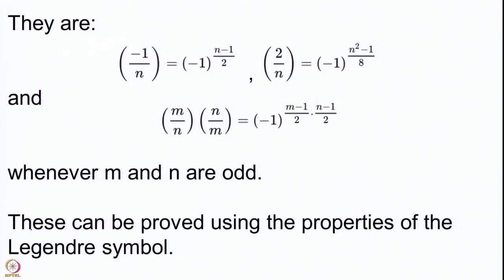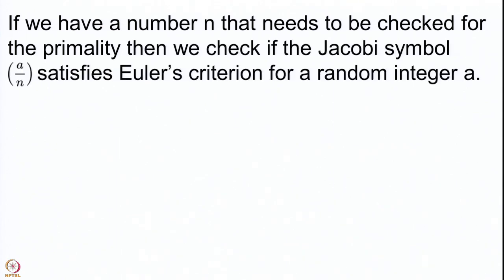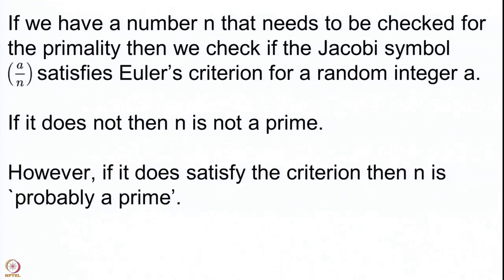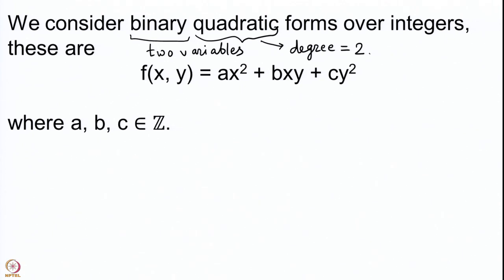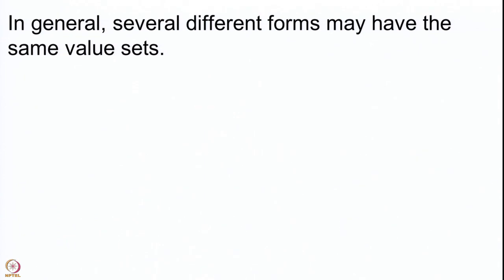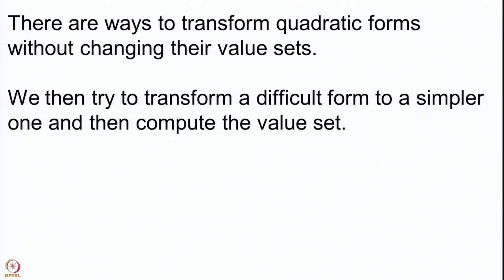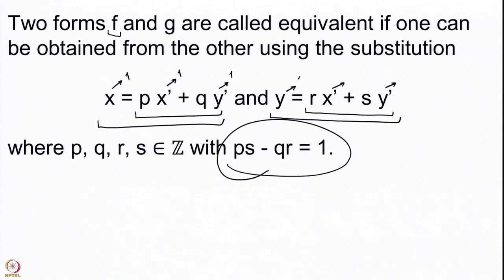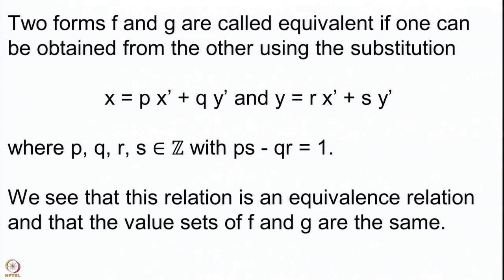Week 8-Lecture 38 : Binary quadratic forms